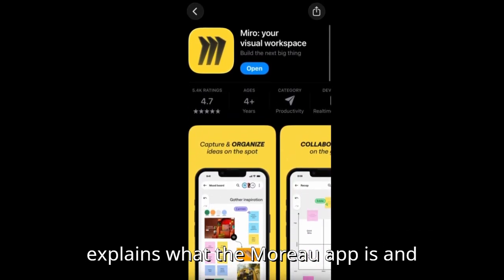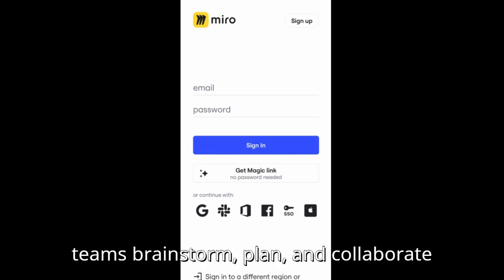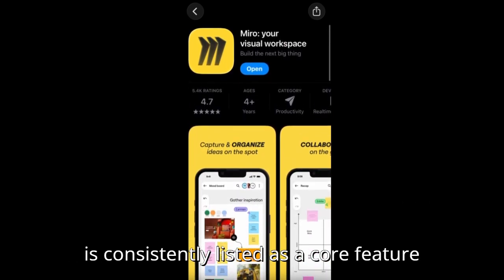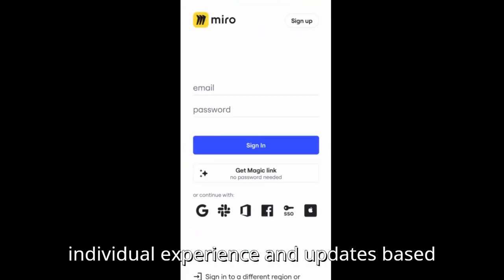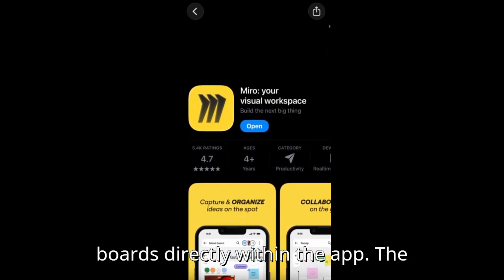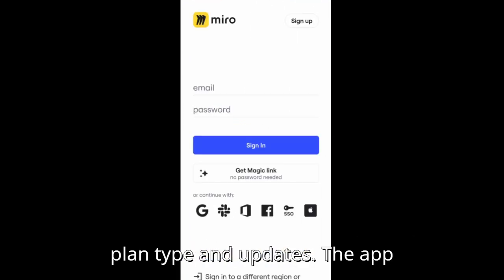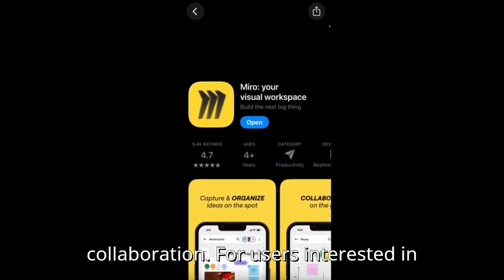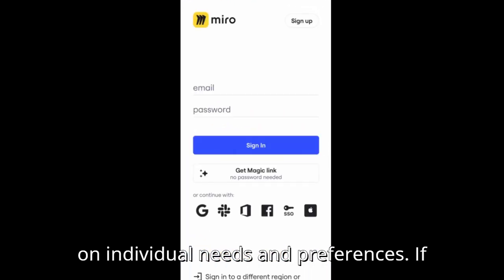Miro App Breakdown - What to Expect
This video explains what the Miro app is, how it’s positioned, and what officially documented real-time collaboration, visual whiteboard, and workflow planning features are available to users.

search terms ignore this section:

Miro app overview
Miro app explained
What is Miro app
Miro whiteboard app
Miro collaboration tool
Miro visual workspace
Miro brainstorming app
Miro project planning
Miro mind mapping
Miro team collaboration
Miro workflow templates
Miro online whiteboard
Miro productivity app
Miro Teams integration
Miro utility app review